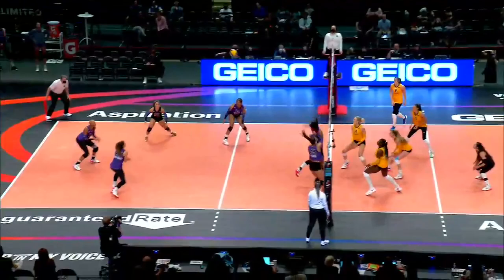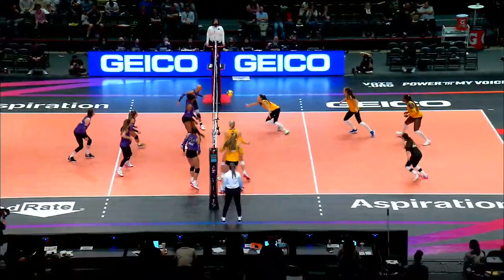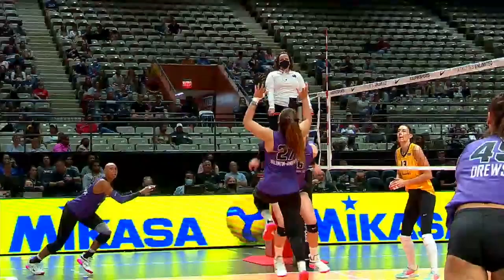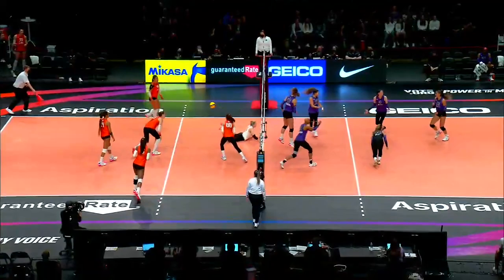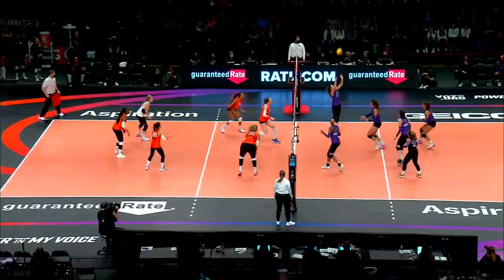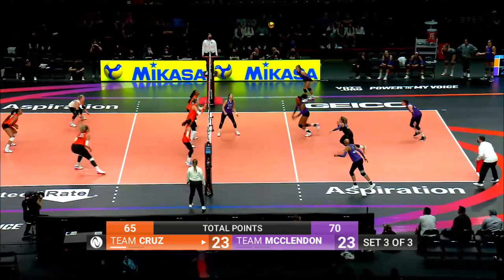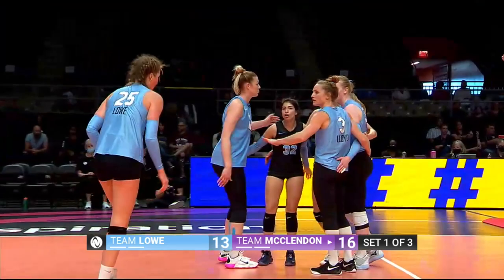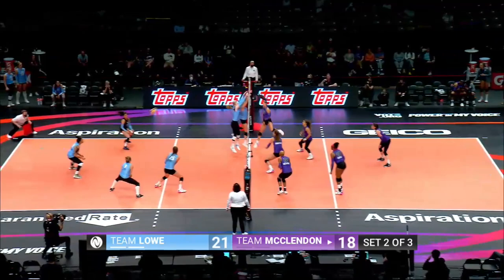Dani Drews Week 1 Highlights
Highlights from top leaderboard finisher & Team Gold Captain Dani Drews